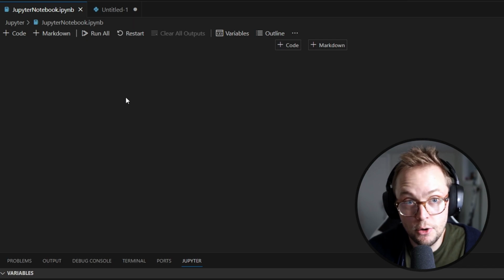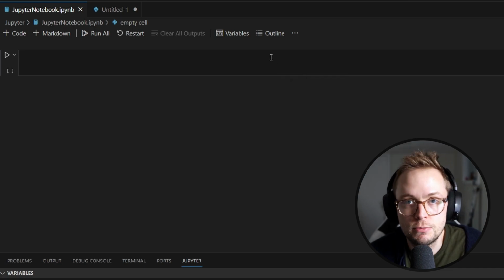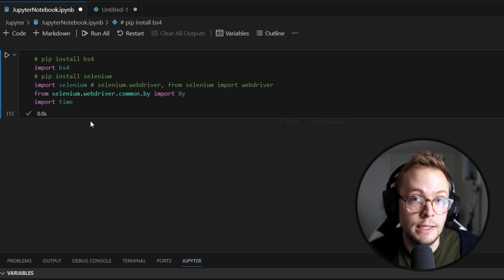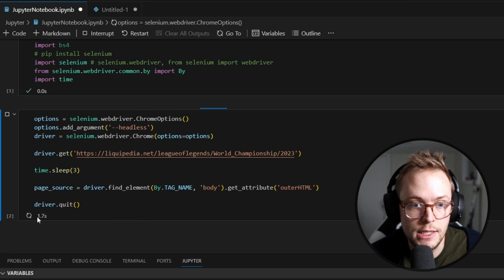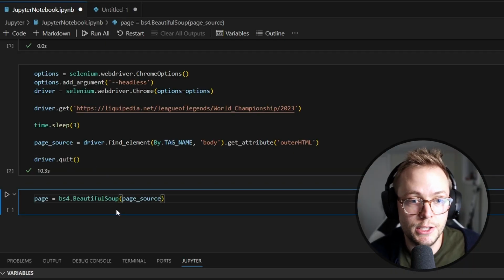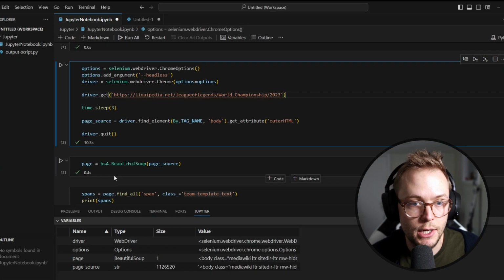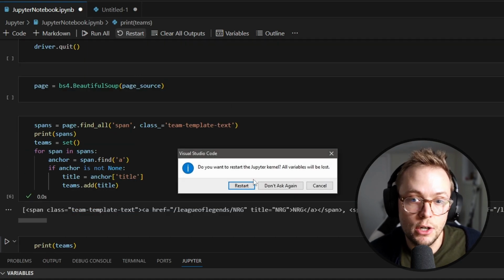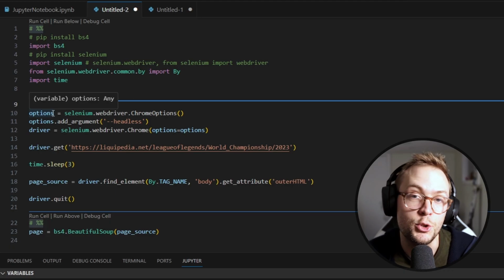Get Better at Coding with Jupyter Notebooks | Better prototyping!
In this video we go over how you can get better at coding with Jupyter notebooks! One part of coding that can be hard for everyone is prototyping problems and learning how to use new things. With Jupyter notebooks, you can easily test small parts of your code and see the outputs without changing other parts. It's the perfect way to learn anything new for coding!

Timestamps:
0:00 Intro
0:23 Get Jupyter Notebook
0:45 Create a Jupyter Notebook
1:06 Jupyter Notebook Overview
2:25 Web Scraping!
6:54 API Testing!
7:41 Web Scraping Continued
10:20 Jupyter Overview Cont.
12:31 Outro